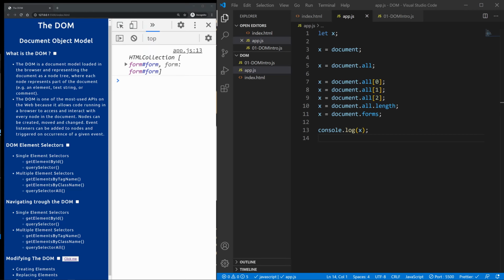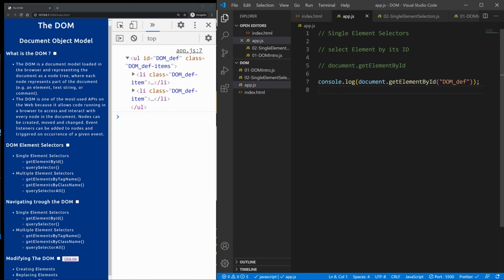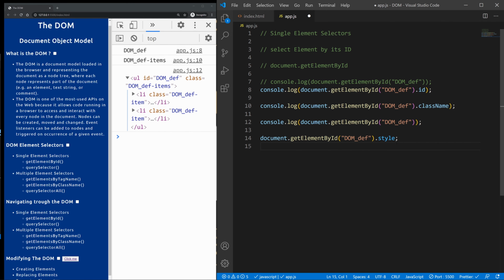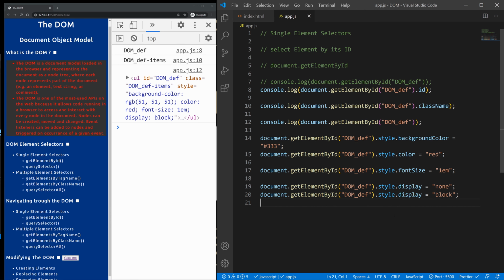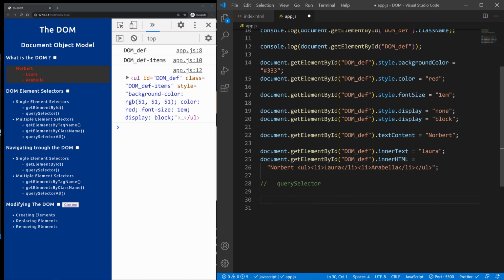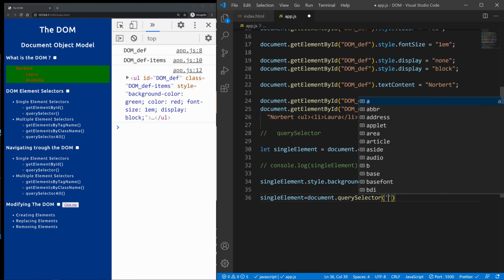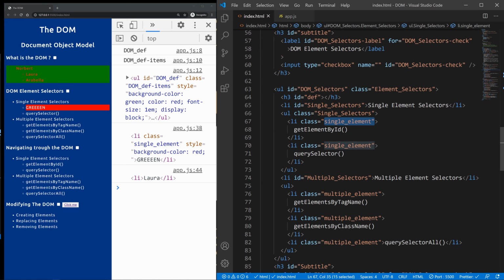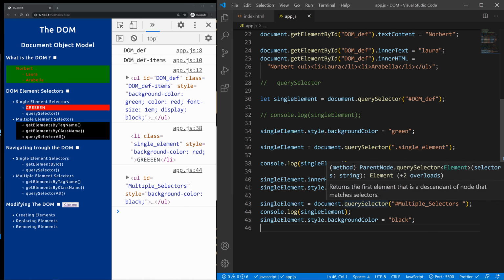JavaScript DOM Single Element Selectors | Learn JavaScript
In this JavaScript tutorial you are goin to learn  what the JavaScript map method is and how to use the map method to loop over arrays.

Timestamps:
00:00 - Intro
01:30 - JavaScript getElementById
04:40 - Change DOM Element color in JavaScript
05:40 - Change DOM Element background color in JavaScript
08:00 - Change DOM Element fontsize in JavaScript
09:18 - Change DOM Element text content in JavaScript
09:50 - Change DOM Element inner text in JavaScript
10:30 - Change DOM Element inner HTML in JavaScript
11:40 - JavaScript querySelector
12:40 - JavaScript querySelector to select html id
15:00 - Use JavaScript querySelector to select html classe
17:17 - Use JavaScript querySelector to select html tag